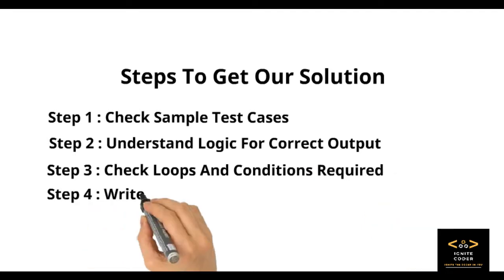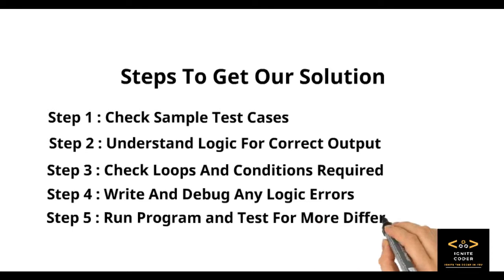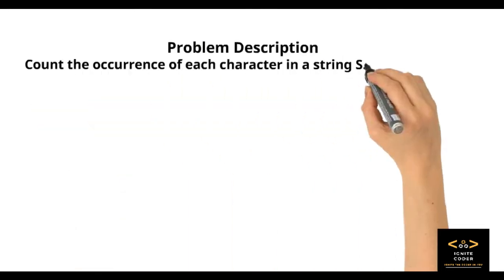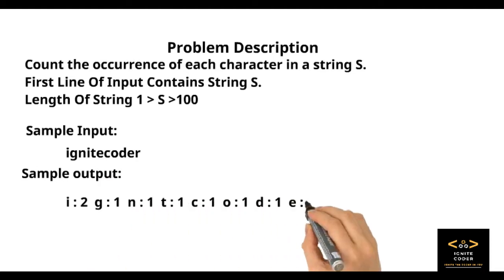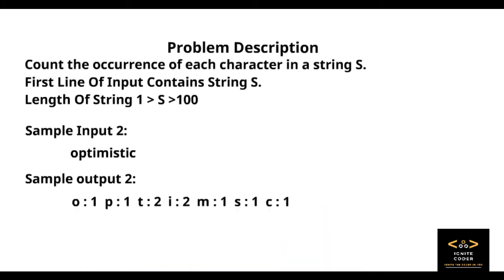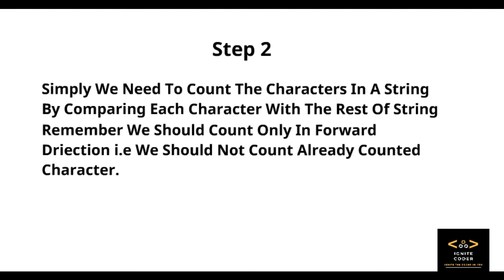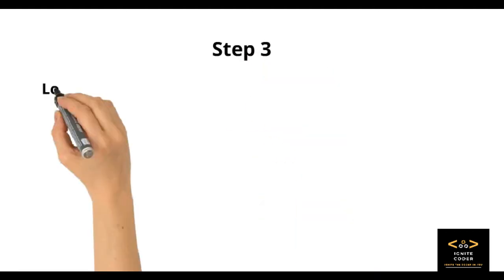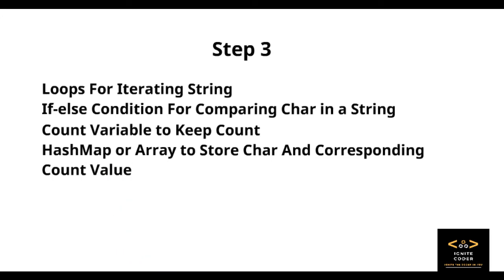Learn this and solve any coding problem easily! BASICS STEPS TO SOLVE PROBLEMS | IGNITE CODER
In This video The Basic steps to solve challenge are given,Every Problem can be solved by following these basic steps.

Simple Solution.